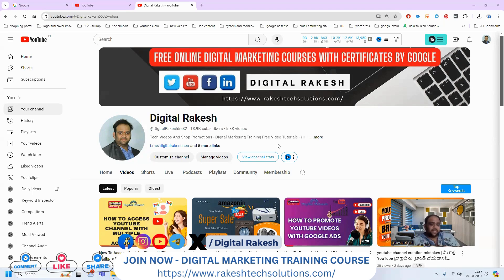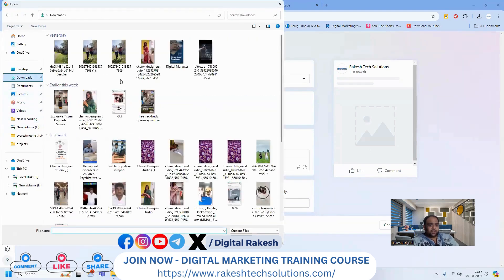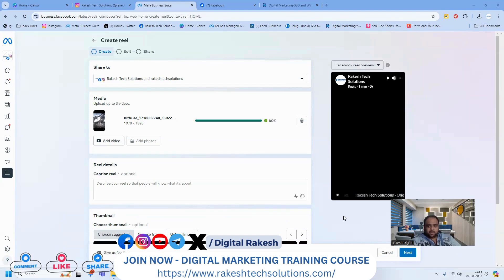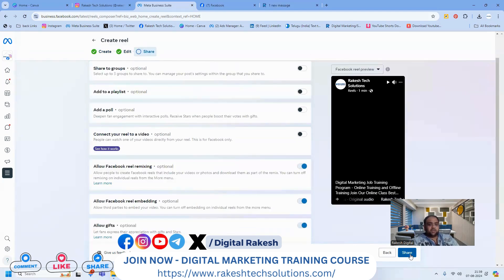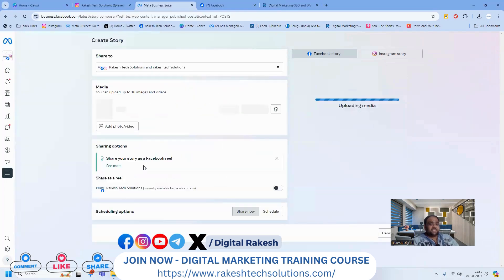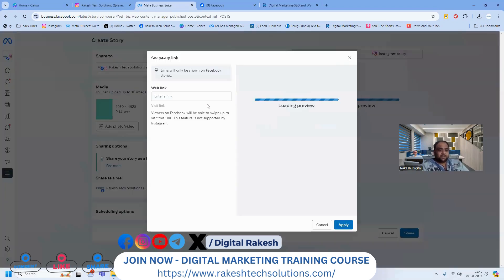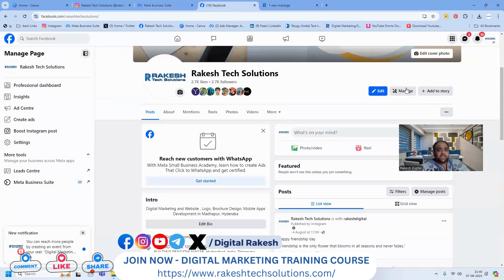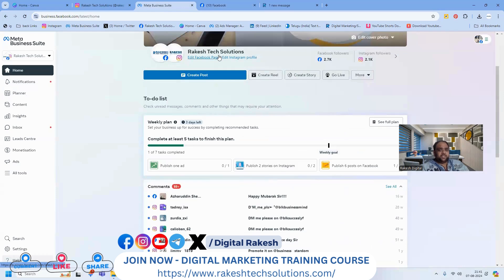How To Share Reels On Facebook And Instagram Posts And Story Using Laptop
It consists of many strategies such as the following:

Web Analytics
Content Marketing
Email Marketing
Mobile Marketing
Video Marketing